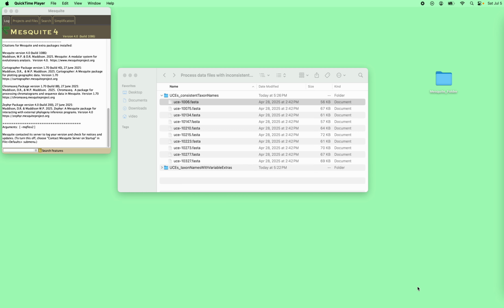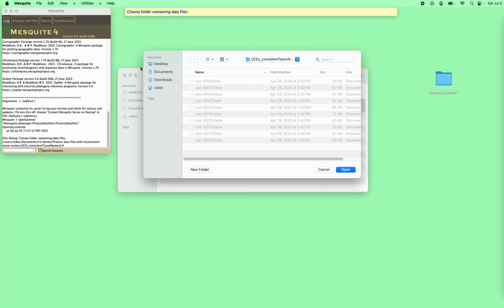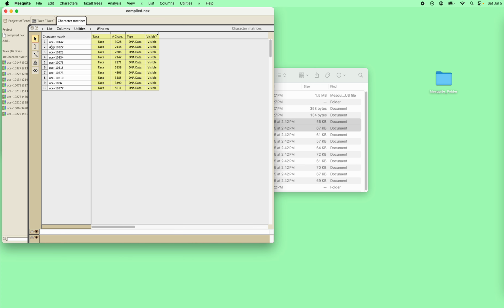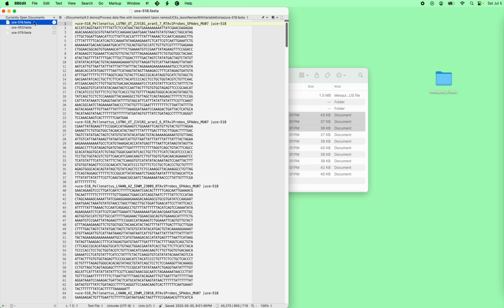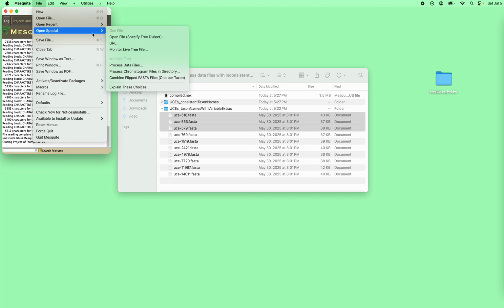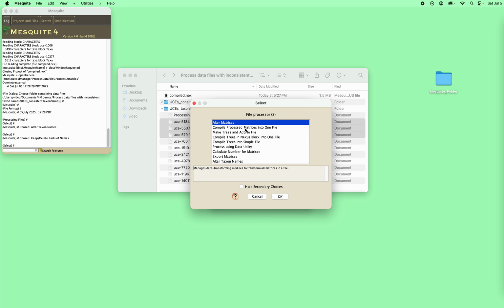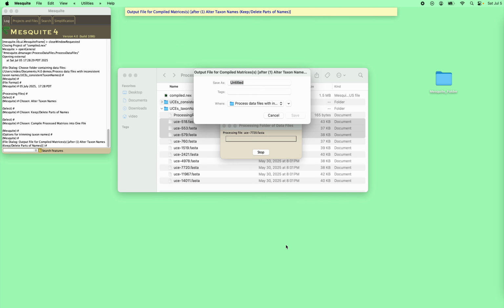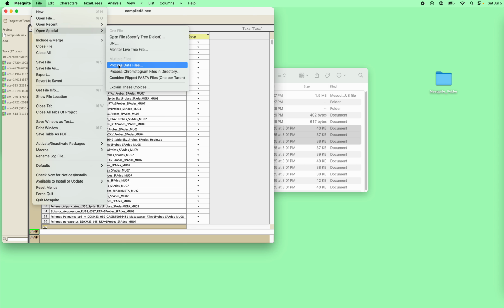Processing of locus-by-locus files with inconsistent taxon names in Mesquite 4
Often in phylogenomic workflows there is a stage at which you want to compile data from many loci into one file. You have a series of files, one for each locus and listing the sequences for each of your taxa. However, the taxon names in the file may also include the locus name, as in "LOCUS34_SpeciesA-Specimen9837 |LOCUS34". This means that the same taxon is given a different name in each file. This video shows how to compile the files despite this by using Mesquite 4's Process Data Files command, and using a name adjuster to process the taxon names as they come in.

— Wayne